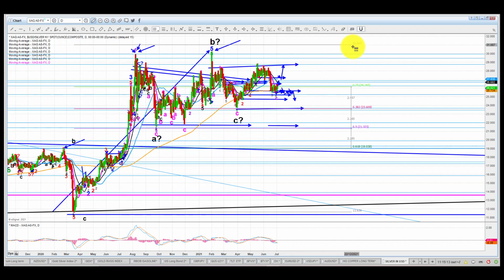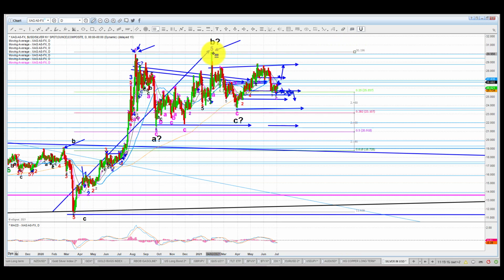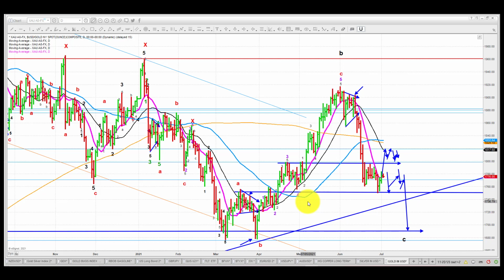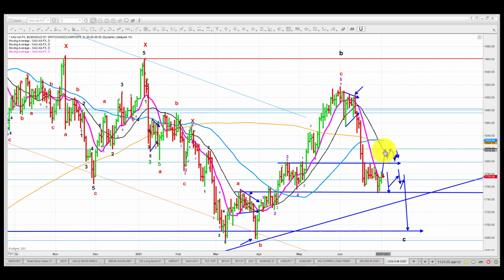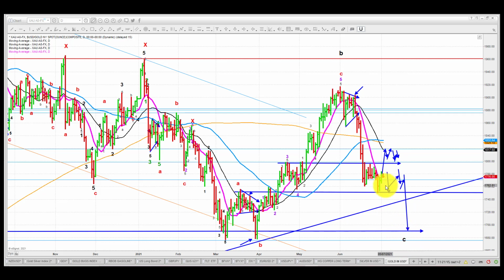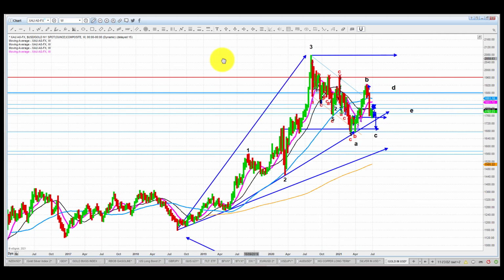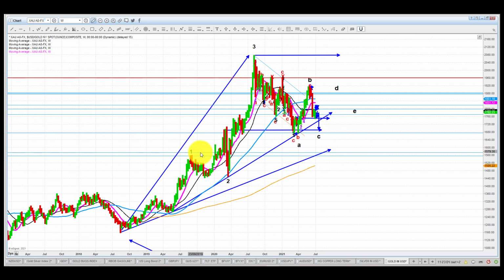Elliott Wave Analysis of Gold & Silver as of 2nd July 2021